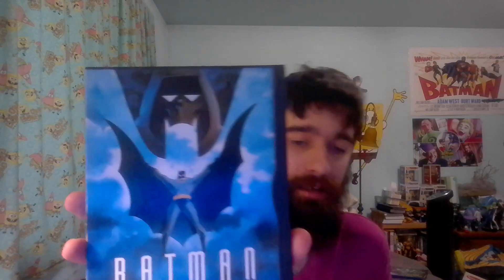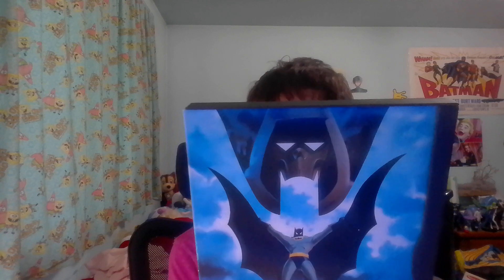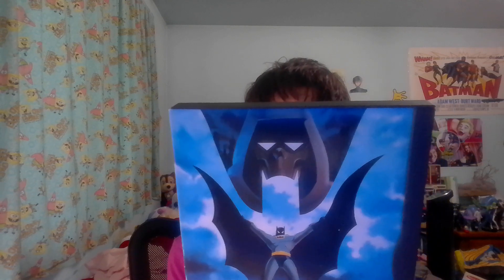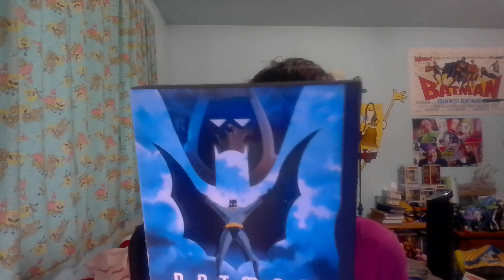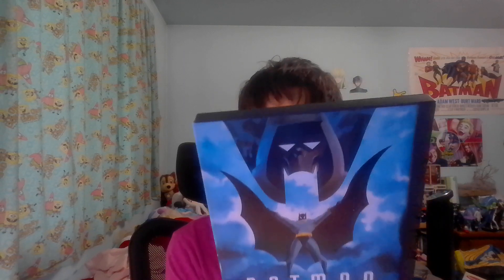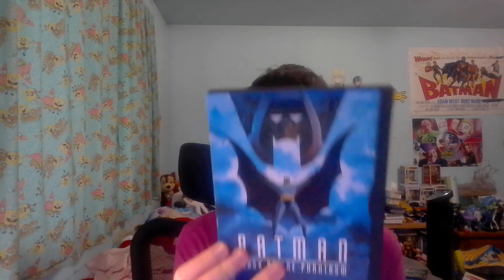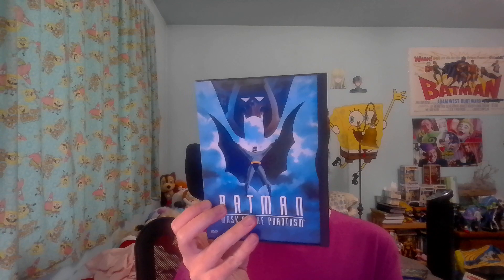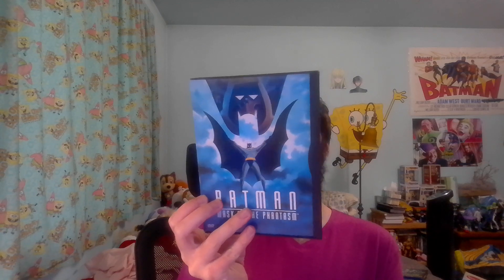Batman: Mask of the Phantasm DVD Review